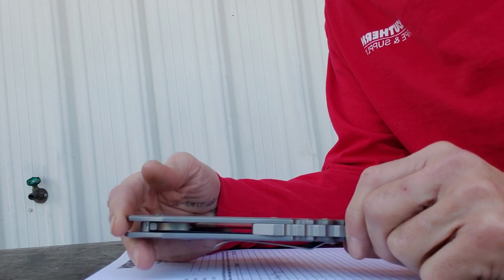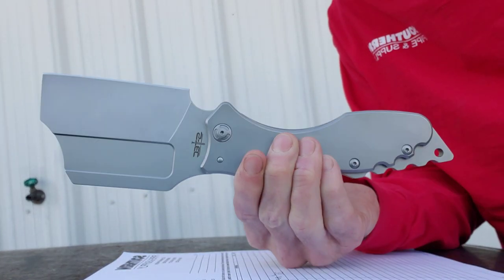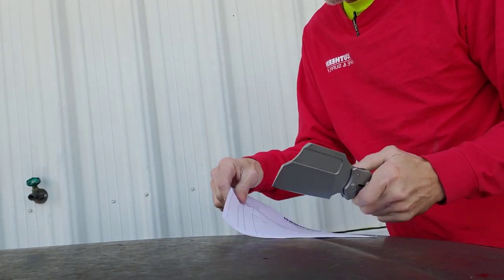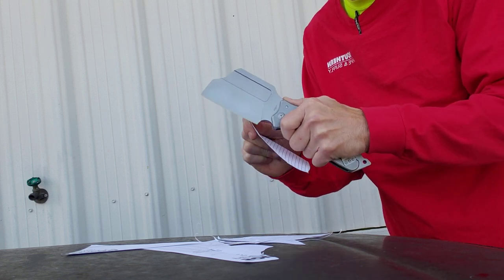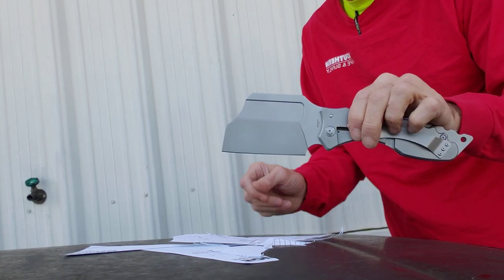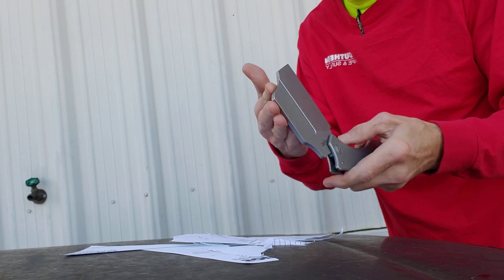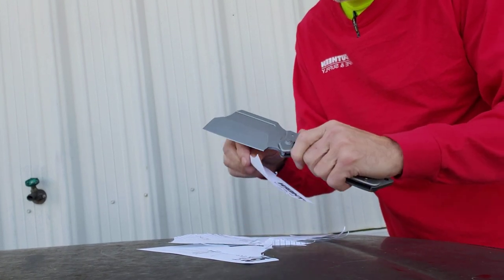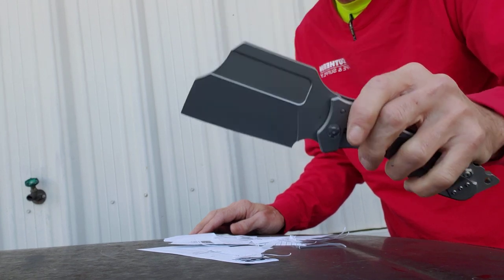STEC extreme cleaver frame lock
awesome frame lock from my blade brother nick brown USN🇺🇸